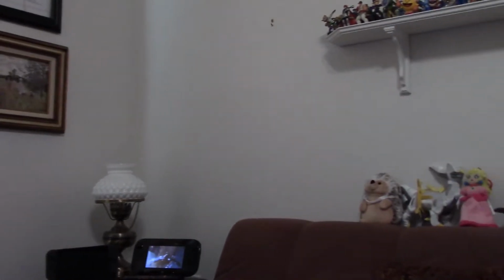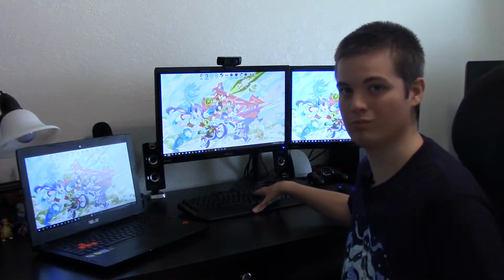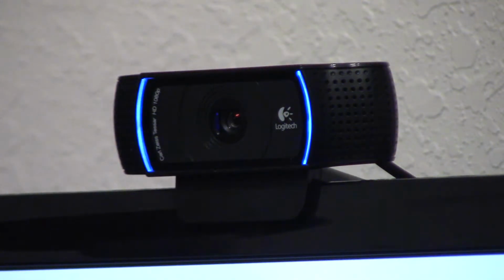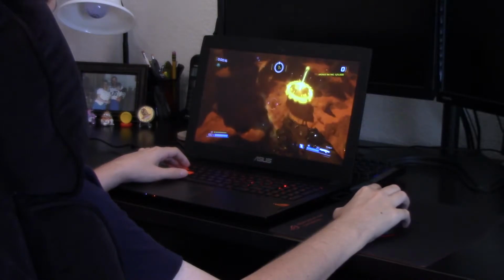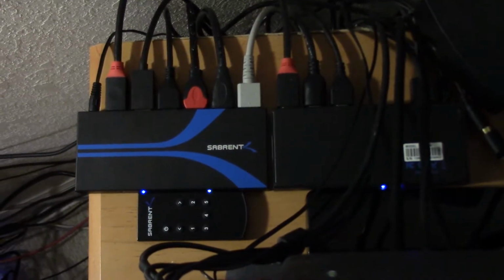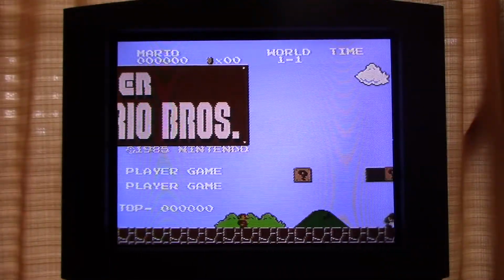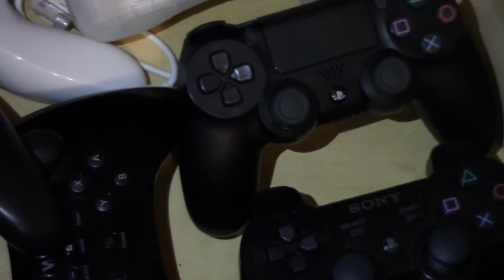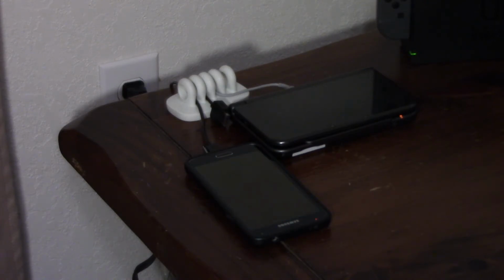Game Room Tour (2017 Edition)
I take you through the gaming setup I use as well as show you what I use to make videos and livestream games.